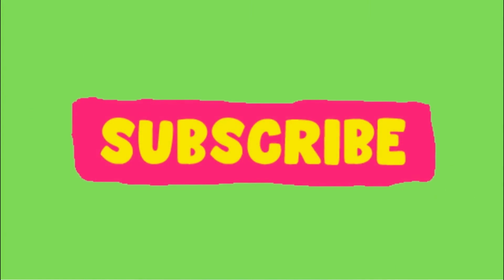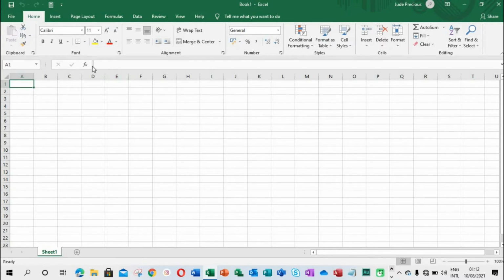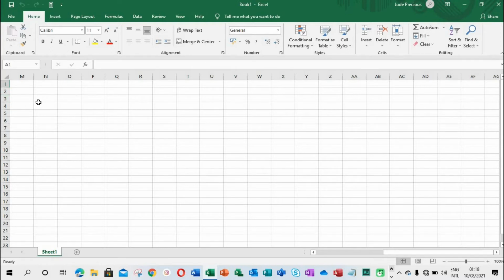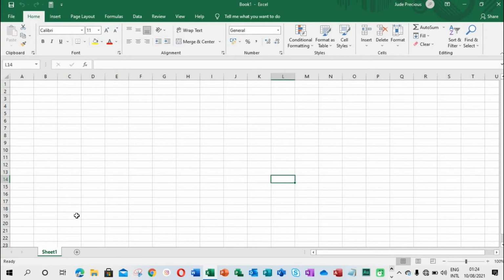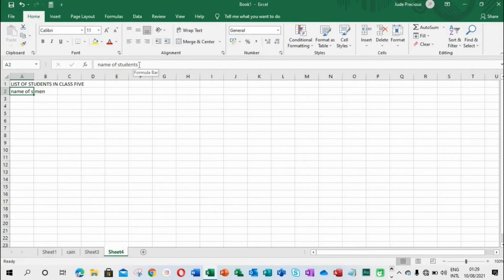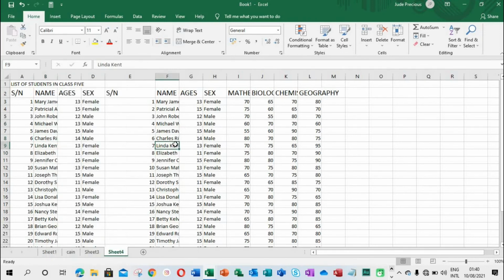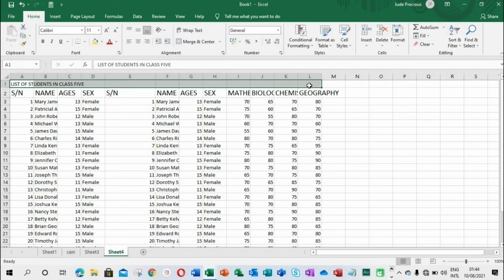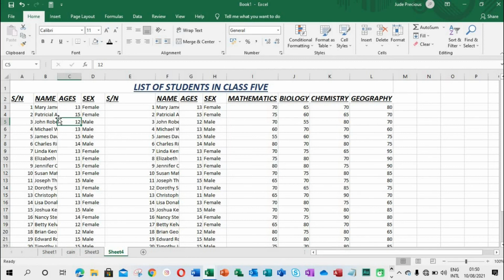MICROSOFT EXCEL _ STEP BY STEP _ BEGINNER'S BASIC _ EXCEL TUTORIAL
Learn all the fundamental basics that will help you as a beginner to understand Microsoft Excel, Excel Formatting, Formulas, Cells and all you need to know as a beginner in Microsoft Excel